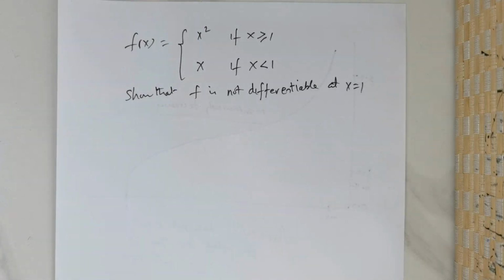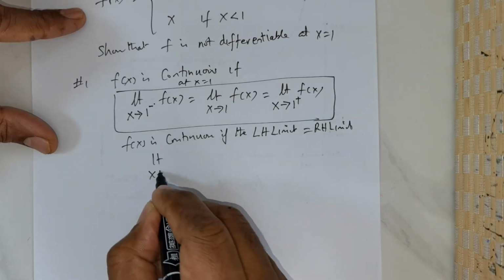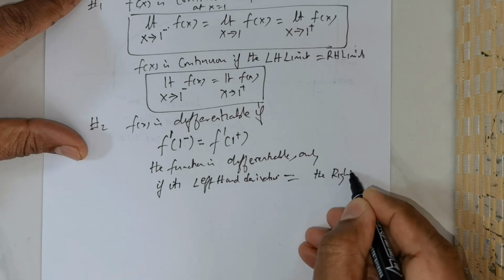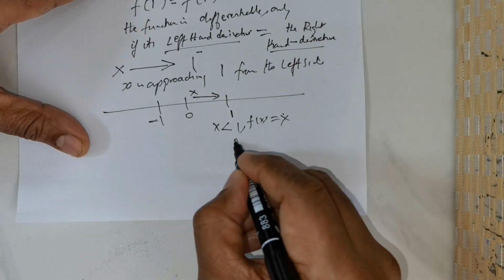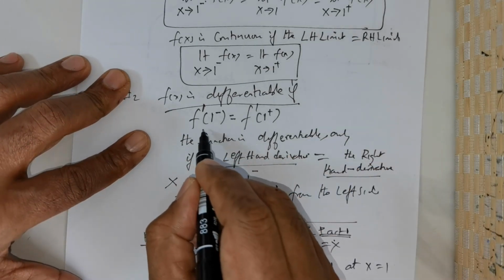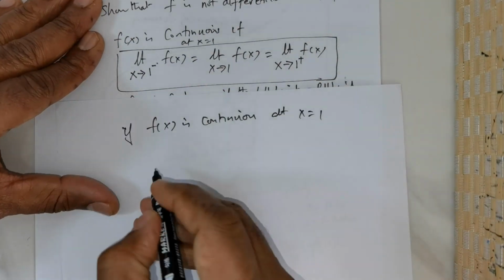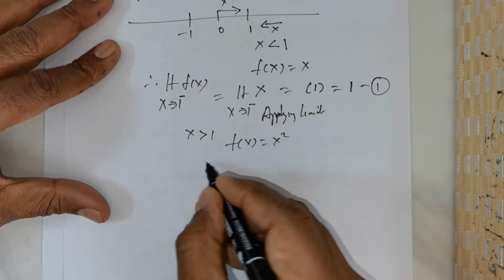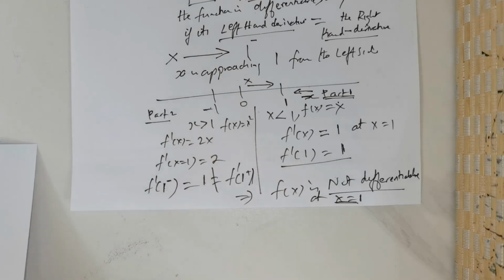find if f is differentiable ?